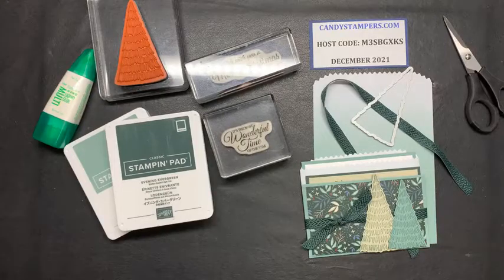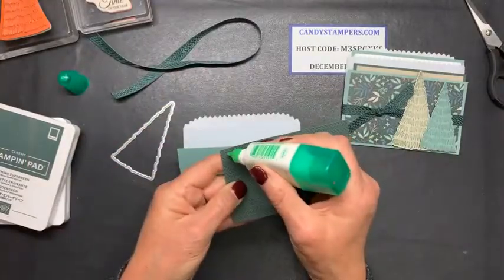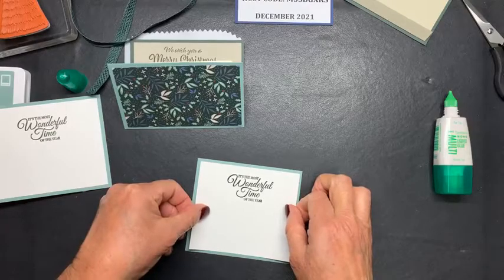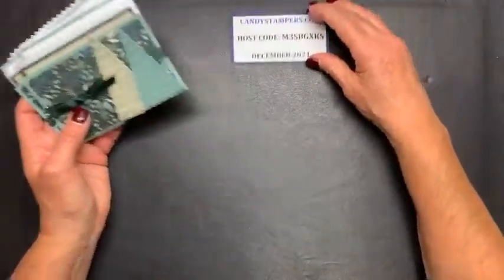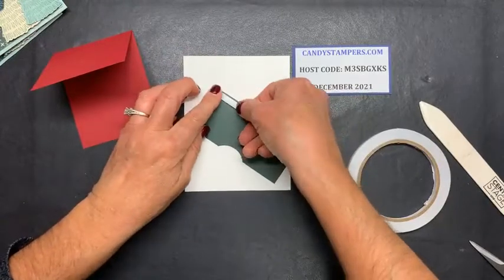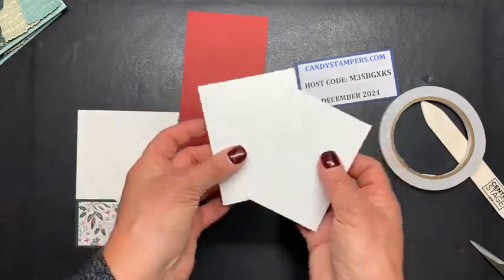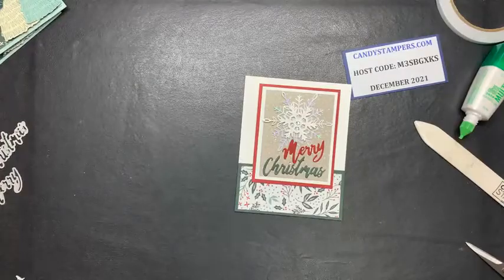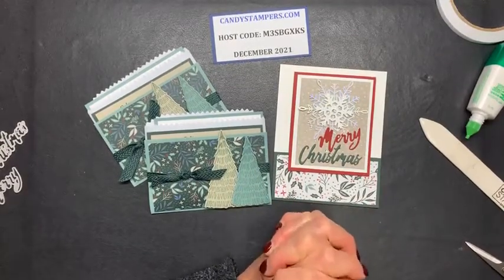A Couple of easy Gift Card Holders for the Holidays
See how to make a gift card holder from a bag & one that is a fun folding card.